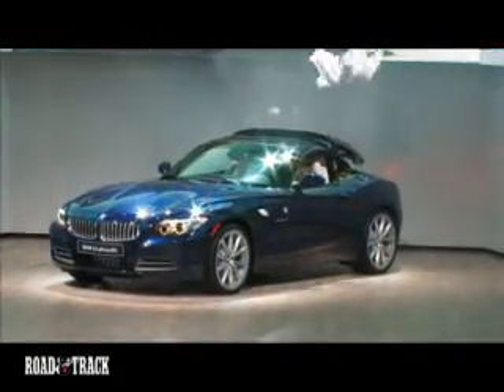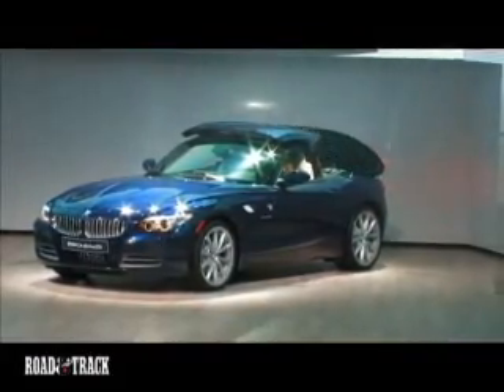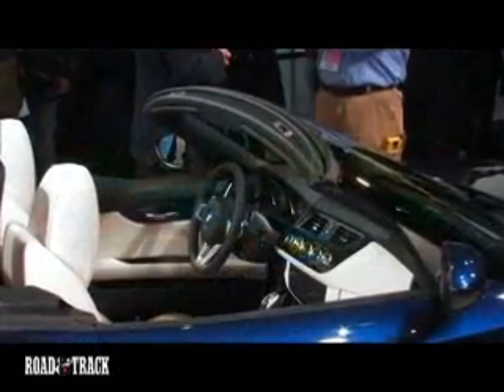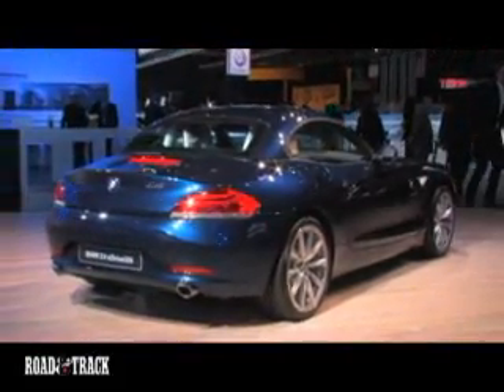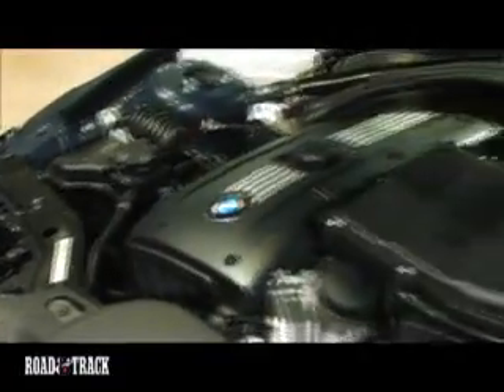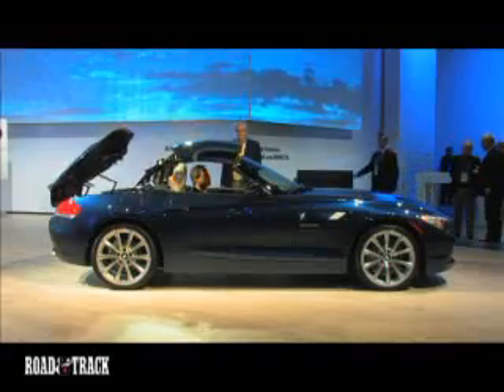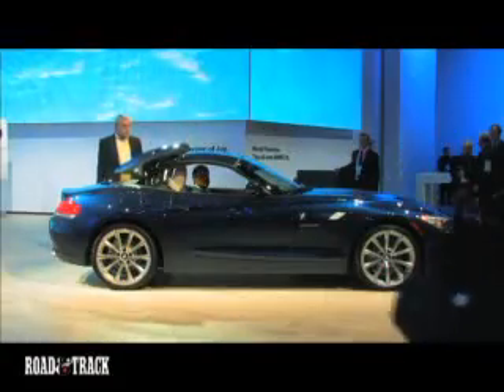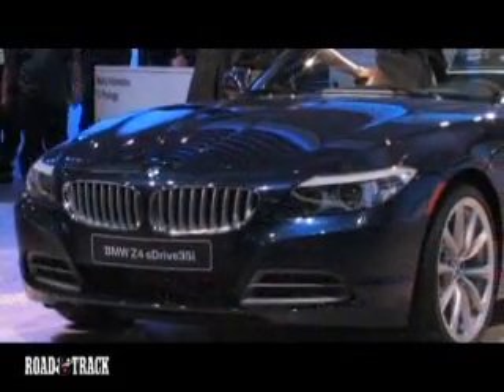2009 BMW Z4 Roadster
bla bla bla